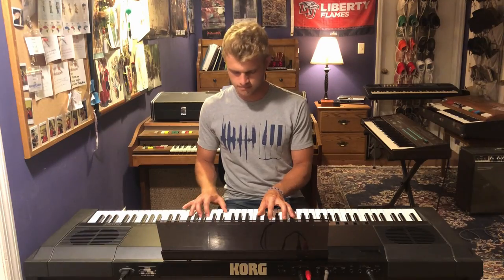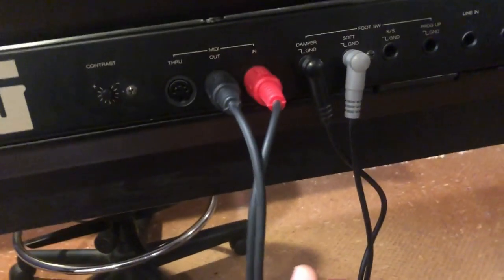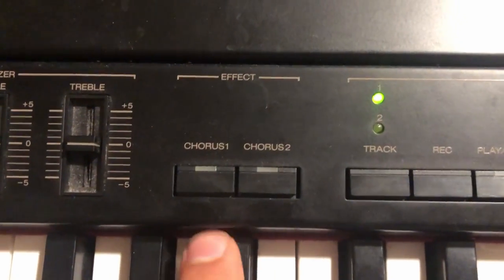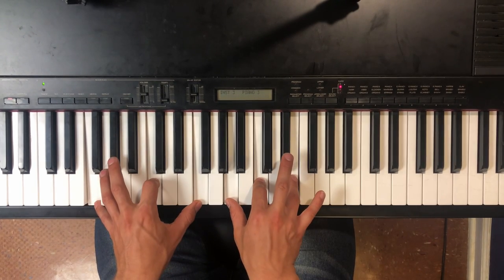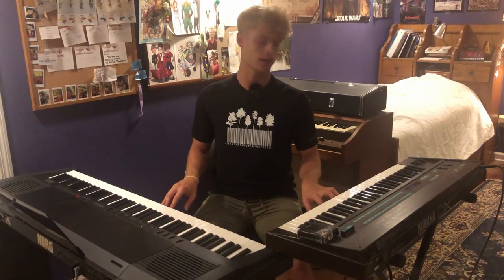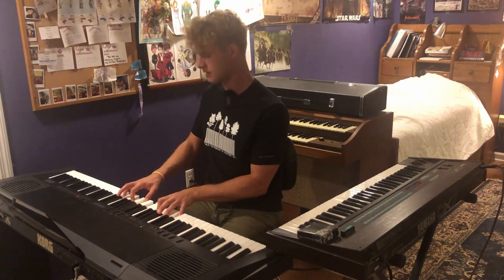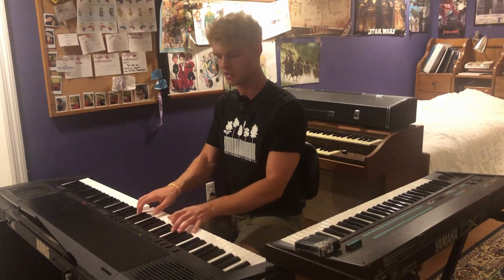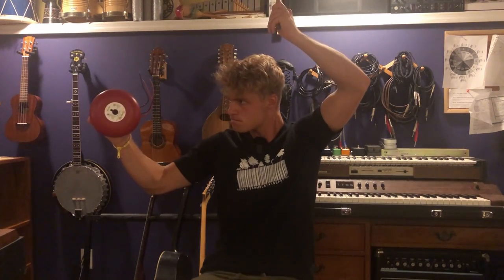Korg DP-3000c - A DX7 Wannabe?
This one's a true hunky junky.

Stay Awesome!

        D.J.